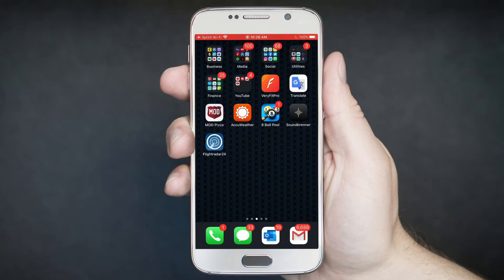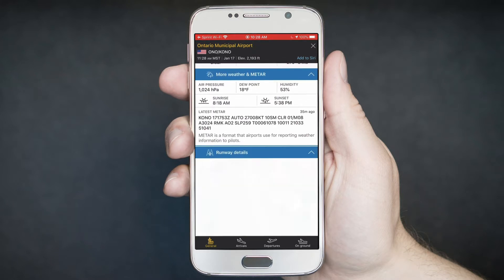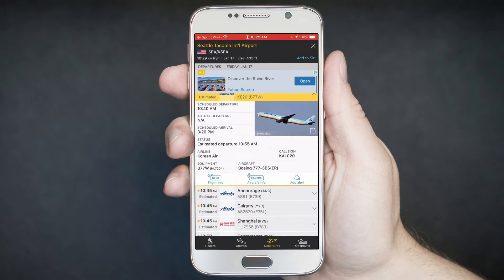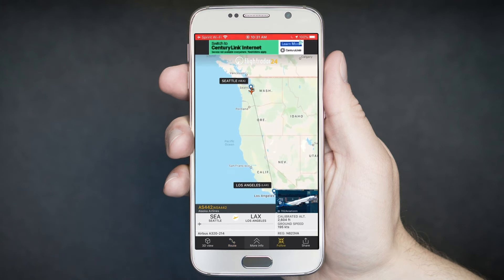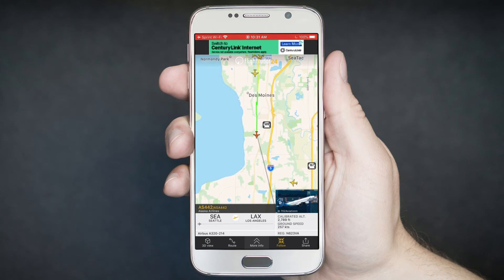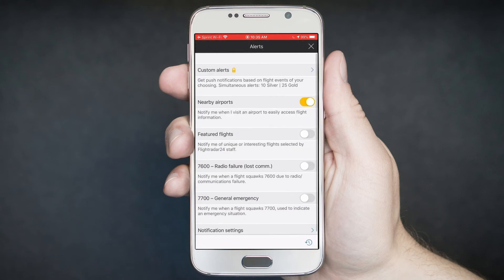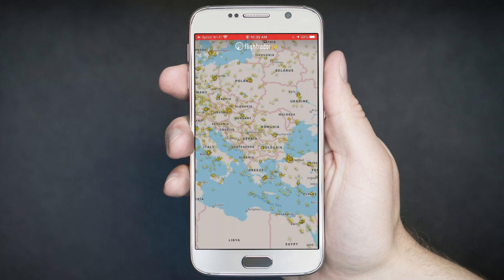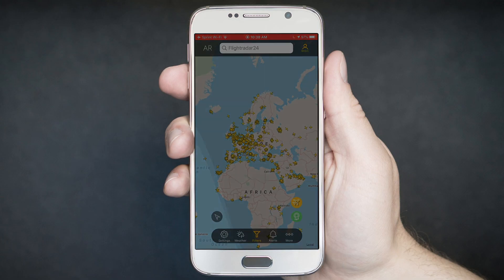Identify Aircraft Around You - FlightRadar24 Mobile App With AR | Handy Hudsonite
Learn how to powerfully track any flight or aircraft, even being able to identify flying aircraft around you with the Flightradar24 mobile app. It has AR (Augmented Reality) so that you can identify any aircraft in the sky in real-time.